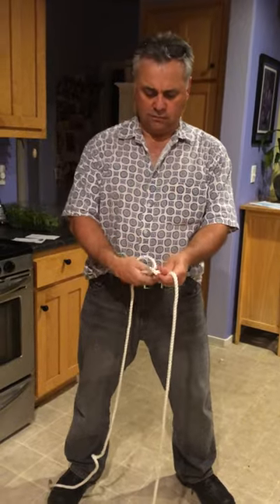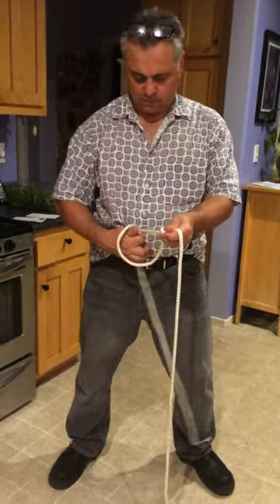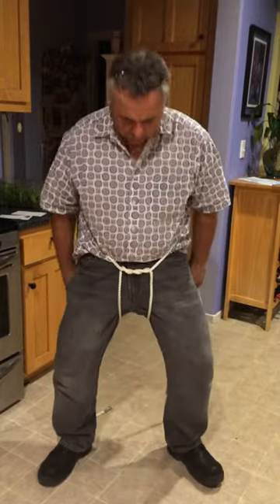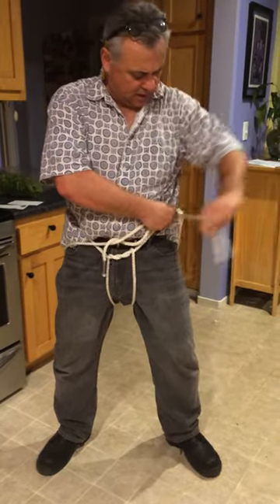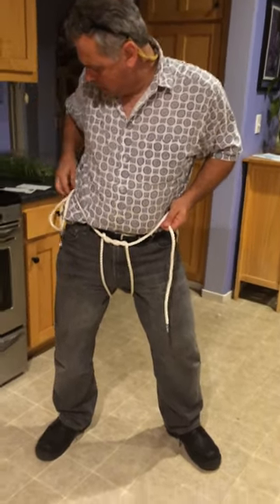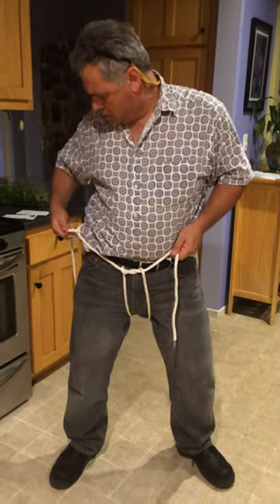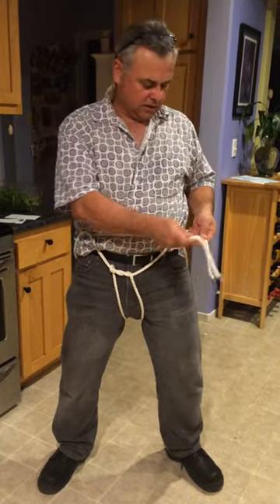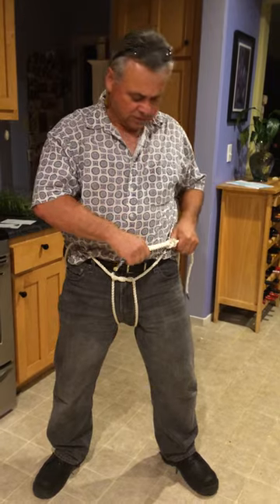Make your own harness for your trip up Half Dome in Yosemite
Just stuff this rope in your pack with a weight bearing carabiner and a short rope to connect the two. You'll feel less like you will die. Tip: don't look down when going up!